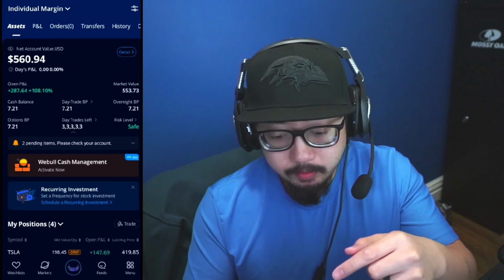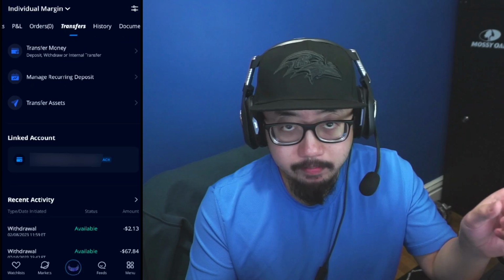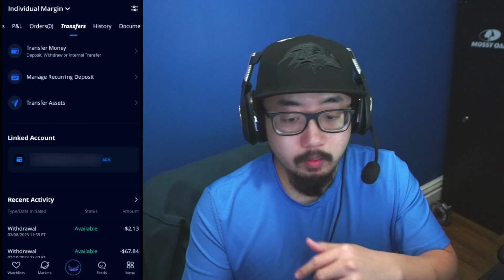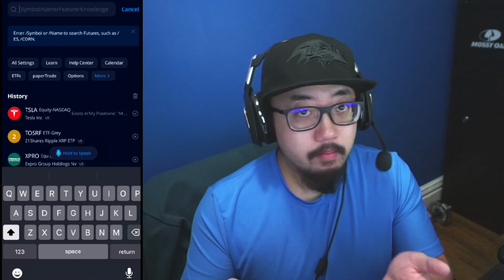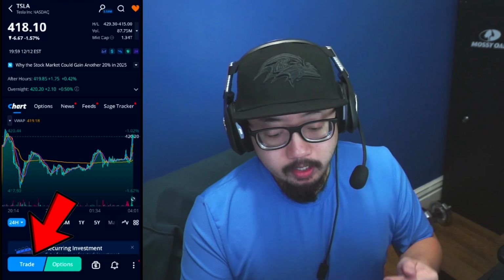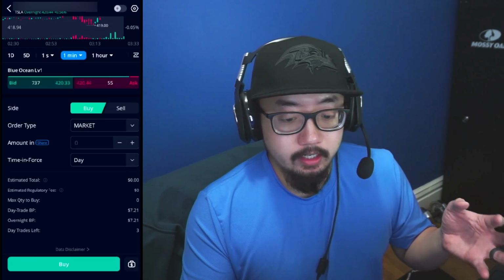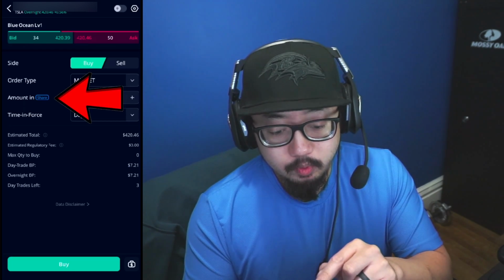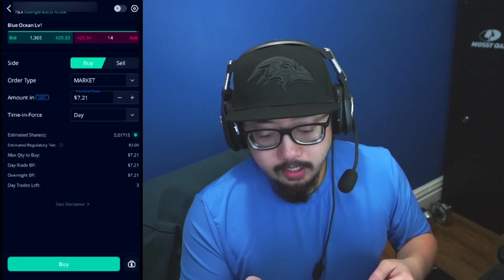How to BUY STOCKS on WeBull App (Investing for Beginners)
In this WeBull App tutorial, I go over how to buy stocks on the WeBull App. This WeBull App tutorial are for beginners who are thinking about investing in the stock market using the WeBull App and WeBull Desktop interfaces.

0:00 - How to Buy STOCKS on WeBull App (intro)
0:09 - How to Add a Bank Account to WeBull App (guide)
0:52 - How to deposit money to Webull App (tutorial)
1:24 - WeBull Cash Balance
1:35 - How to find a stock on WeBull App (tutorial)
2:17 - How to BUY a stock on WeBull (guide)

► Sony A6100 (Main Camera)
► Astro A40 TR Headset